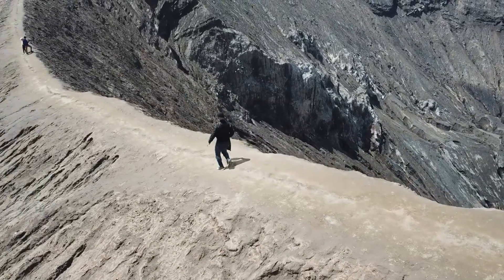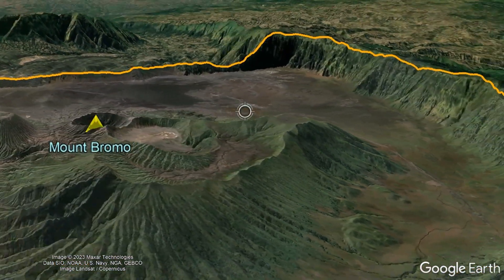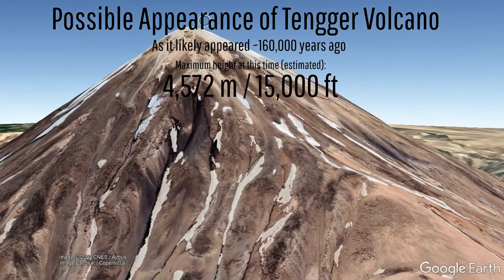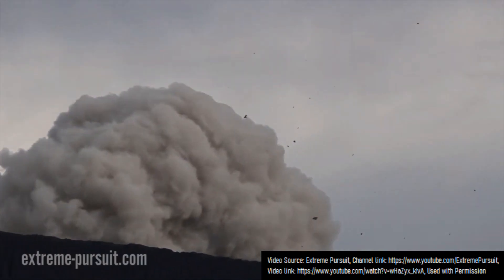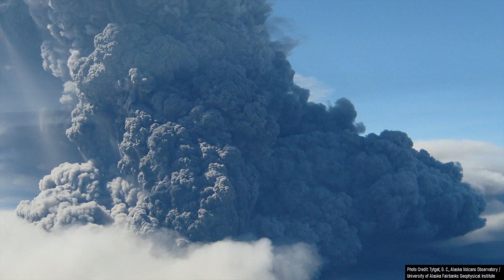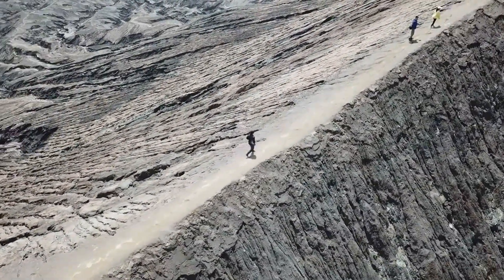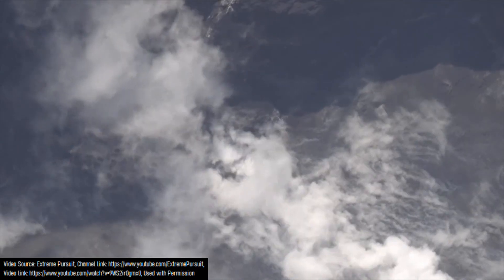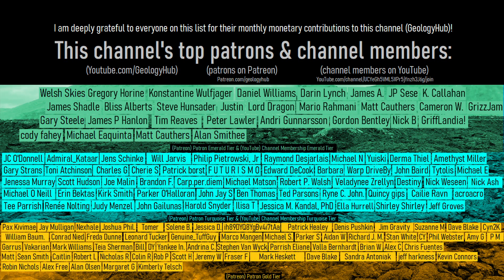The Active Volcano in Indonesia; Mount Bromo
Within Indonesia is a volcano which was once an active volcano in the middle of a 6 mile wide hole in the ground; a caldera. This caldera is filled with sand sized ash particles that form dune like features, being known as the Sand Sea Caldera. The caldera is the youngest of two to exist in the complex, with the most active and youngest stratocone being known as Mount Bromo which last erupted in December of 2020.

Thumbnail Photo Credit: This work "BromoVolcano2", is a derivative of a photo (resized, cropped, text overlay, graphics overlay (GeologyHub logo and the border overlay)) from "Mount Bromo, Java, Indonesia", by: sara marlowe, saramarlowe, 2007, Posted on Flickr, Flickr account CC BY 2.0. "BromoVolcano2" is used & licensed under CC BY 2.0 by Youtube.com/GeologyHub

Sources/Citations:
[2] Wentworth, Chester Keeler. “A Scale of Grade and Class Terms for Clastic Sediments.” The Journal of Geology 30 (1922): 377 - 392.
[3] *Kiyoshi Toshida, Shingo Takeuchi, Akira Takada, Anjar Heriwaseso, Rosgandika Mulyana, Asep Nursurim, Age of the second (Sand Sea) caldera-forming eruption at Tengger-Bromo volcano system, East Java., Annual Meeting of the Geological Society of Japan, 2012, Volume 2012, The 119th Annual Meeting(2012' Osaka), Session ID R3-P-5, Pages 409-, Released on J-STAGE March 26, 2013, Online ISSN 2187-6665, Print ISSN 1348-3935,
[4] M. van Gerven, H. Pichler, Some aspects of the volcanology and geochemistry of the Tengger Caldera, Java, Indonesia: eruption of a K-rich tholeiitic series, Journal of Southeast Asian Earth Sciences, Volume 11, Issue 2, 1995, Pages 125-133, ISSN 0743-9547,
[5] Dates/years for the two caldera forming volcanic eruptions of the Bromo volcanic complex via the ages of the Sand Sea Caldera forming eruption and the Nigadisari Caldera forming eruption in this video are sourced from the LaMEVE database (British Geological Survey © UKRI), Used with Permission.

0:00 Bromo Volcano
1:14 Geologic Setting
1:41 Geologic History
2:53 Post Caldera Cones
4:00 Conclusion